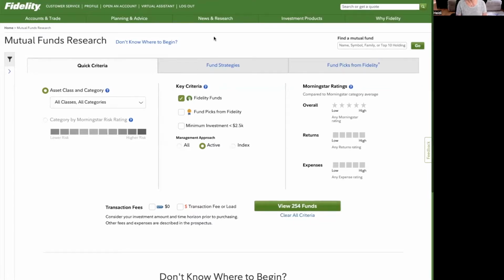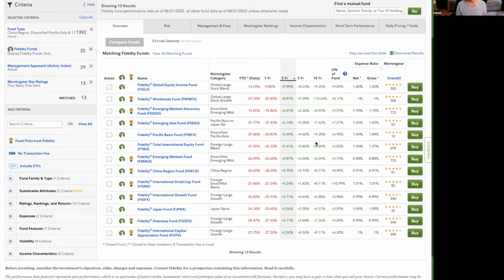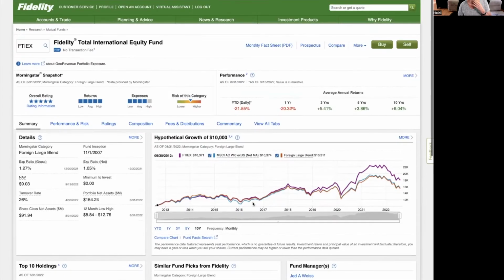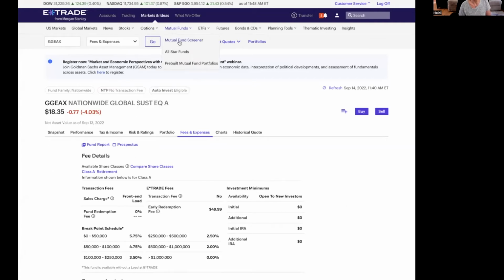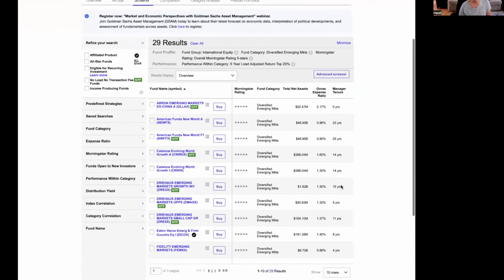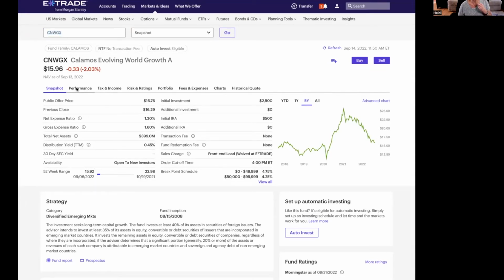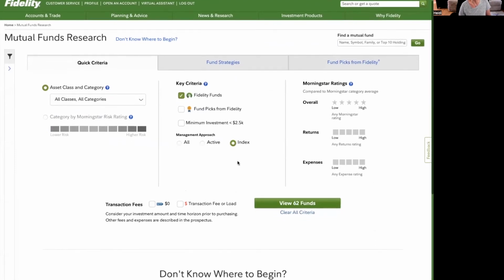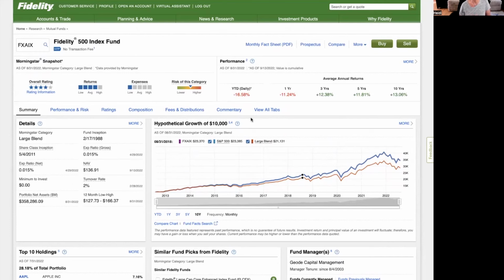Let's look at a Mutual Fund Prospectus.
In this video we are going to use the search function from a couple of brokerage firms to help us pick a mutual fund. Next we will take a look at how we can evaluate the fund. This video is building on the last one so you may want to take a look at that one first.

Do you want to know that your Moola is working for you? Sign Up for Our Free Course or a Coaching Call at: